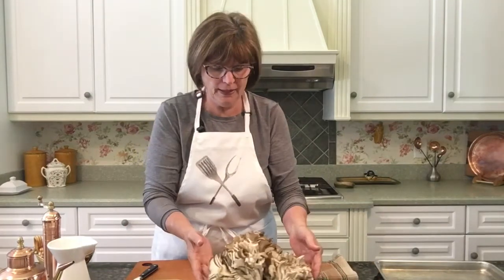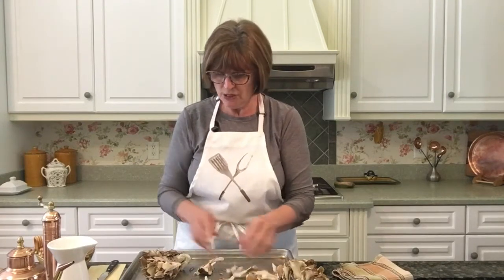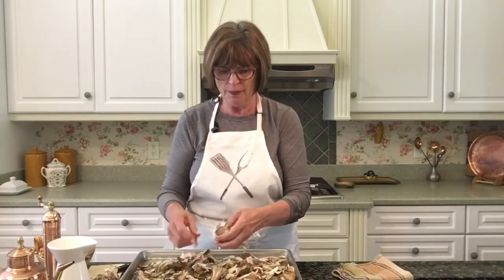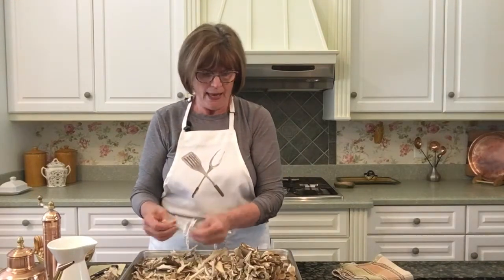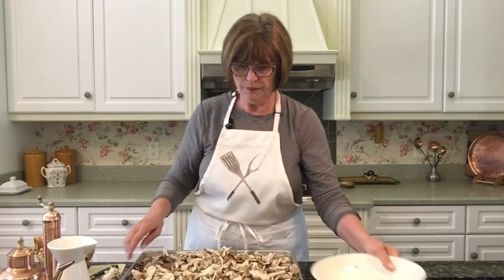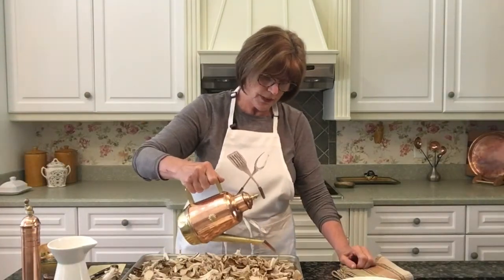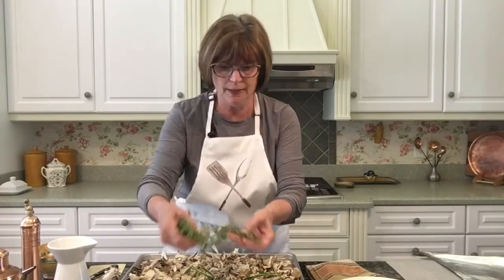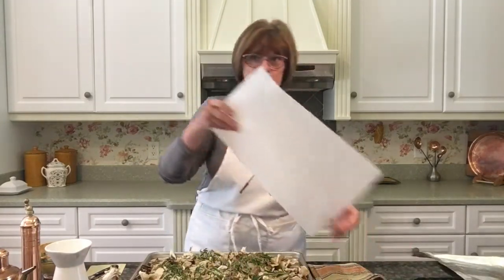Roasted Mushrooms@cookingwithsuzannefineregi6286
These mushrooms are so easy to prepare and so versatile.  You can use them to make a mushroom lasagna, a quiche, mushroom ravioli, as an appetizer for mushroom crostini and in a mushroom risotto.  You can also add them to soups or stews and serve them over Polenta!!  Possibilities are endless.  Enjoy!

Roasted mushrooms:
8 cup assorted mushrooms
2 shallots. Chopped
2 cloves garlic, minced
2 sprigs Rosemary
4 sprigs thyme
2-3 tbsp. Olive oil
1/2 to 1 cup of mushroom stock, water or chicken stock